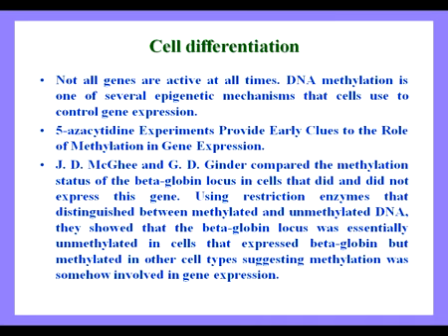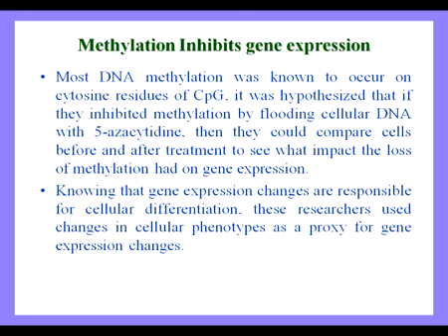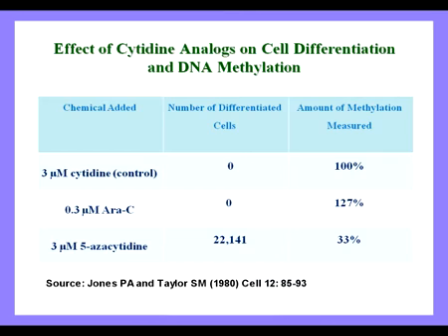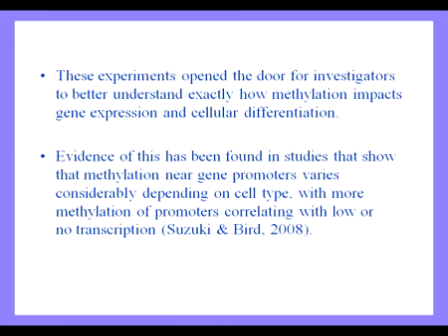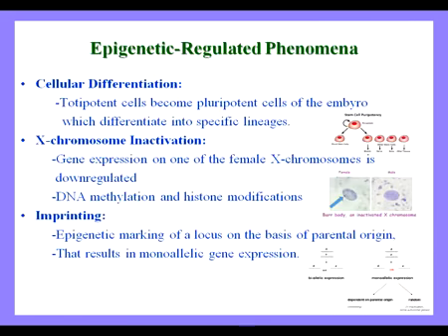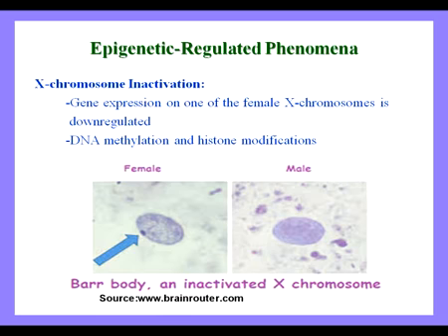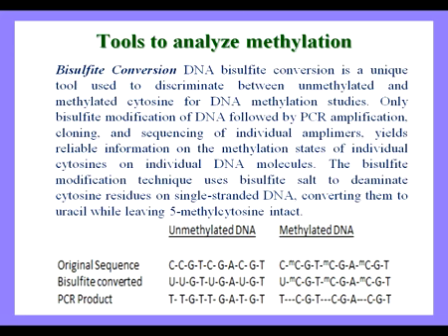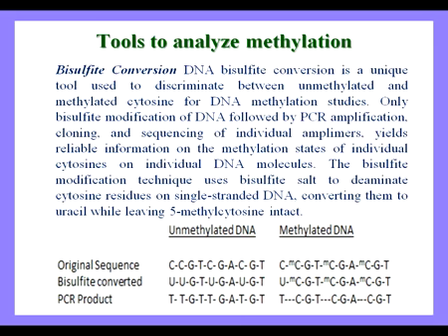IGNOU| IGNOU ONLINE CLASSES |BIO CHEMISTRY |Epigenetics Part 2 DNA Methylation& Cell Differentiation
IGNOU| IGNOU ONLINE CLASSES | BIO CHEMISTRY | Epigenetics Part 2 DNA Methylation & Cell Differentiation |   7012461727

How to submit assignment |അസൈൻമെൻറ് സമർപ്പിക്കുന്ന വിധം